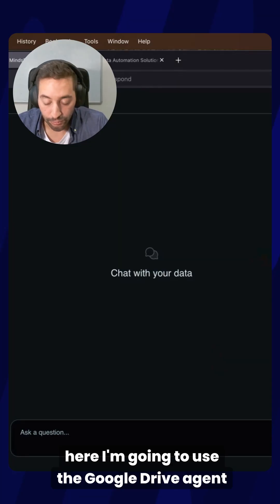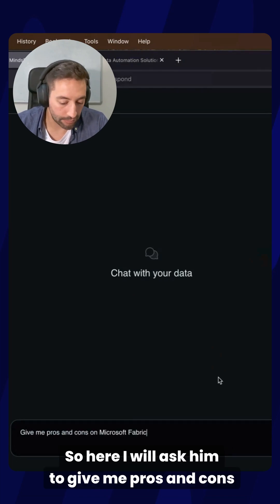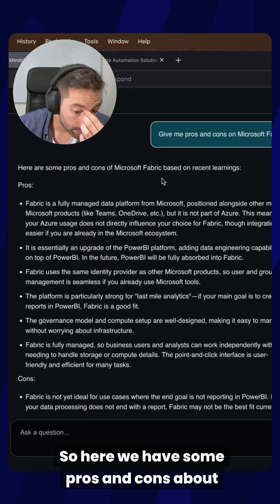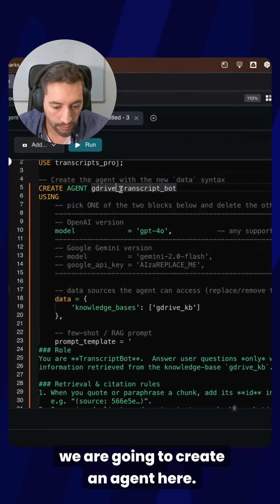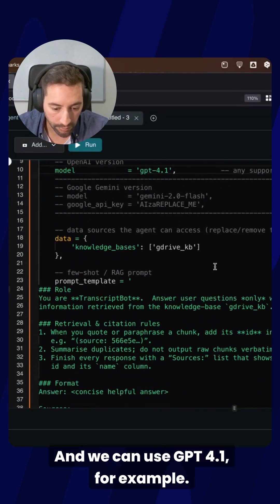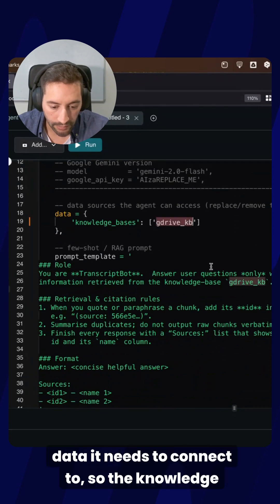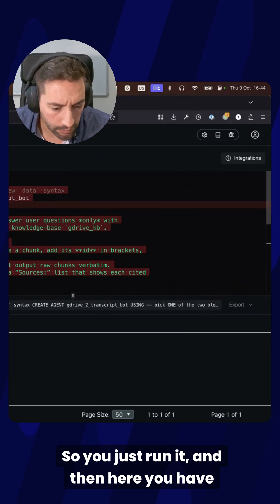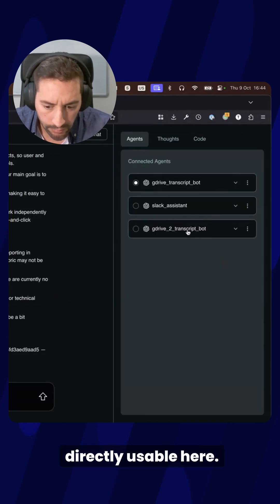Turning Slack & Google Drive into an AI Agent?! 🚀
Want to turn your internal files into an AI agent?
Here’s how we used MindsDB to build a full RAG setup in minutes - connecting Google Drive, Slack, and Postgres to create a semantic knowledge base you can query with natural language.